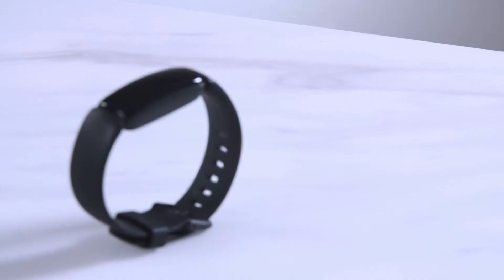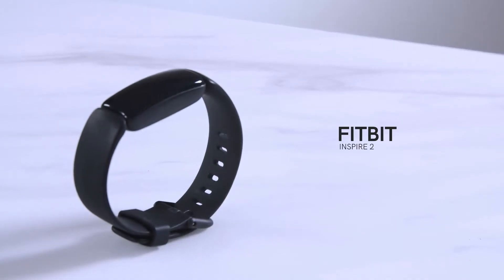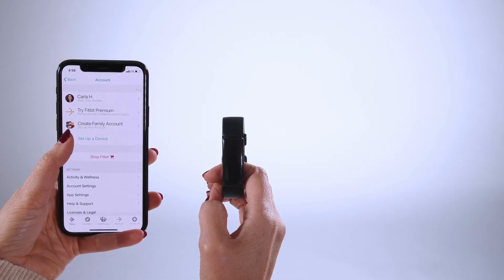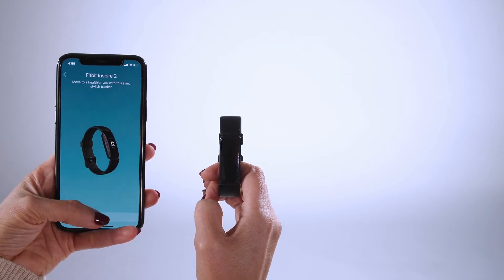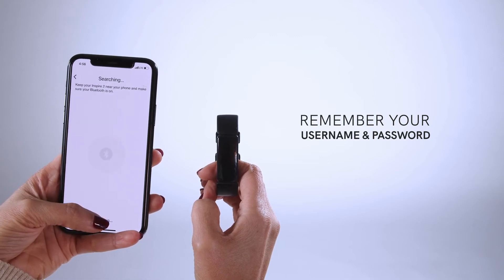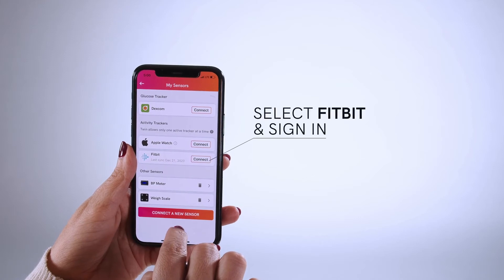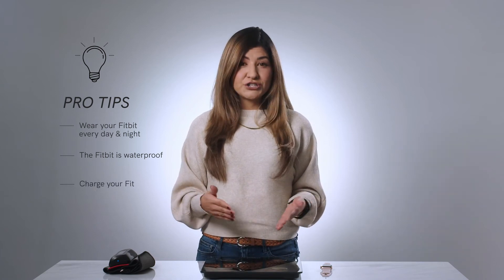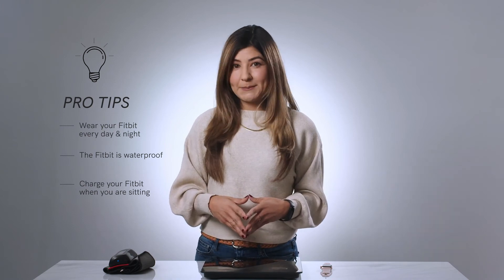Twin's FDA approved Sensors: Activity Tracker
Here's a complete in-depth video about how to setup the Activity tracker with Twin Application.